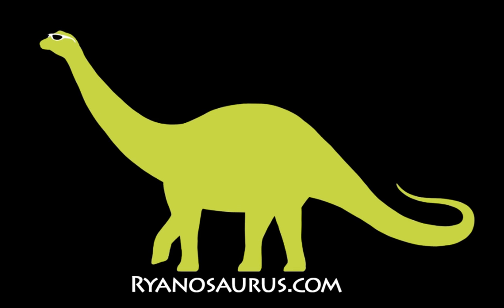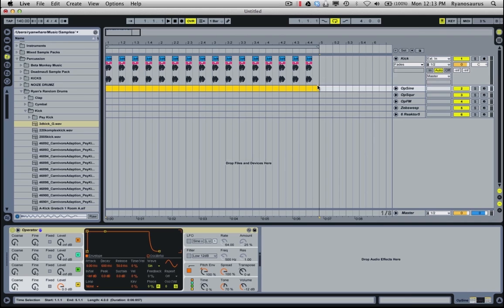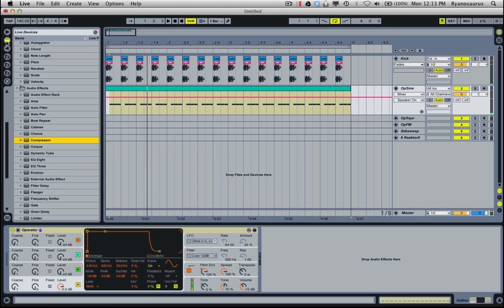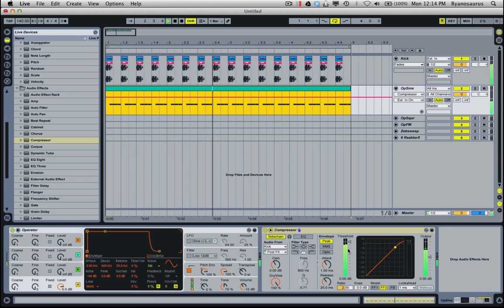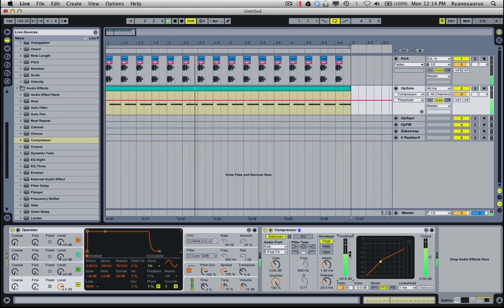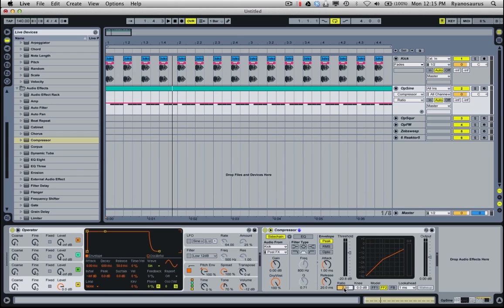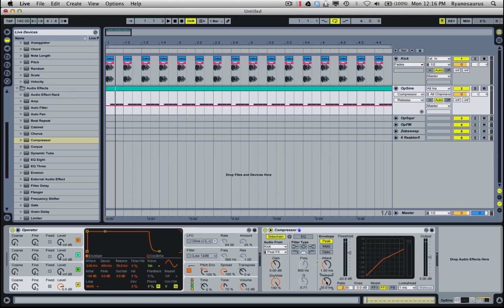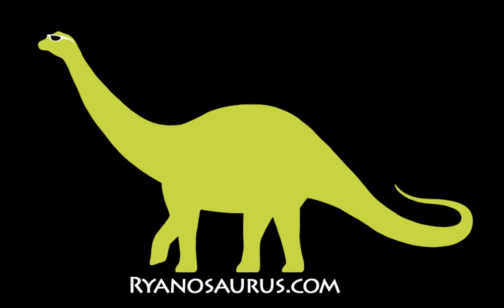Ryanosaurus Tutorial: Mix 1 - Kick To Bass SC Compression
A tutorial video on side chain compression between your kick and bassline in Ableton.

Ryanosaurus.com